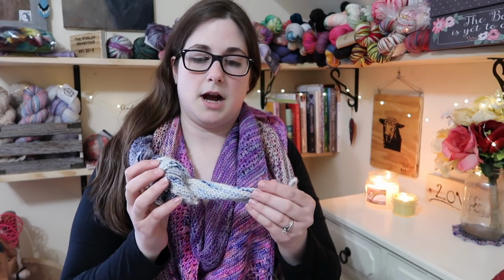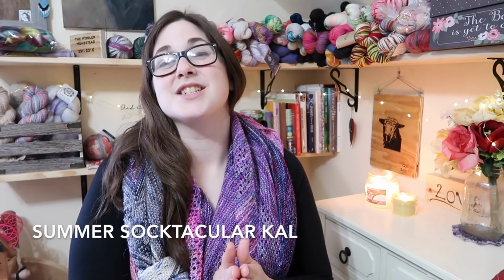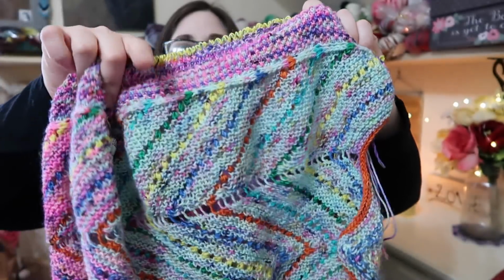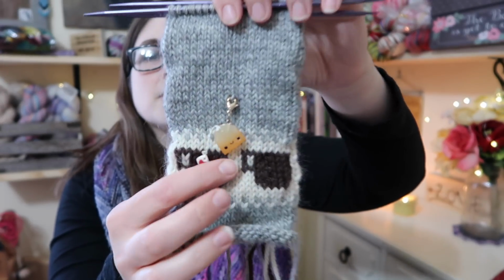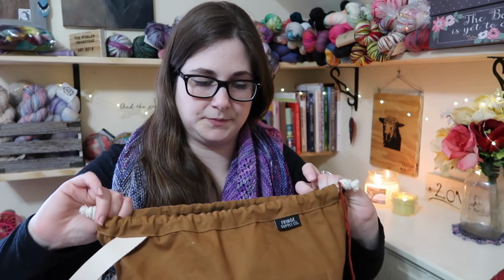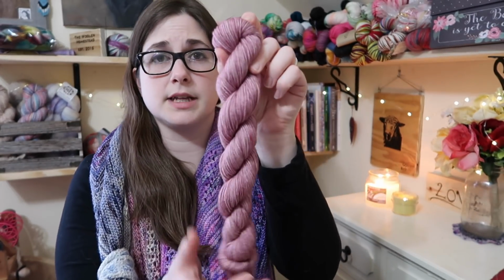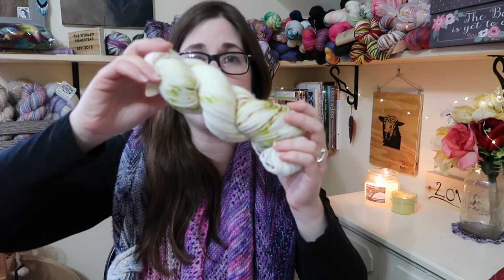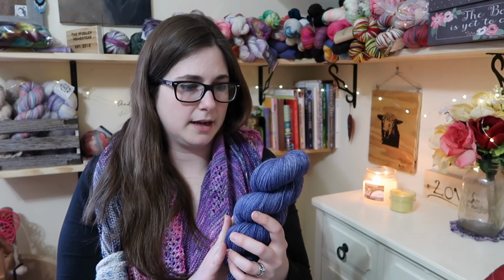Episode 58- The Woolen Homestead- A Knitting Podcast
Hi I'm Tiffany!

Welcome to The Woolen Homestead!

The Woolen Homestead
Episode 58

SHOWNOTES

Find Your Fade
By: Andrea Mowry
Yarn: The Woolen Homestead: Baby It’s Cold Outside, The Woolen Homestead: Blueberry Crumbcake, Lu Cookie Yarns: Don’t Put Your Wand There, Nox Yarn Co.: Reverie, The Woolen Homestead: County Fair Sunset, Nox Yarn Co.: It’s Not Fair, The Woolen Homestead: Cherry Blossom

Knitalong
Basket of Mittens KAL
• ends Dec. 31st 2018
• WIPS are allowed
• Projects do not have to be made for you
• Gloves, fingerless mitts etc. are allowed

Summer Socktacular KAL
• WIPS are allowed

Finished Objects: None

Handspun Socks
Yarn: Sock yarn that I spun from two Fox and Flower braids

Speckle and Pop
By: Stephen West
Yarn: The Woolen Homestead
 Colorways: Happy Little Narwhal, Back to the Fuchsia and Nebula

Share a Cup Mittens
By: Cary Smith
Yarn: Lambs Pride Worsted ,Patons Worsted

Villmarksgenersen by Linka Karoline Neumann
Yarn: Alafoss Lopi

Mint Rain Yarns